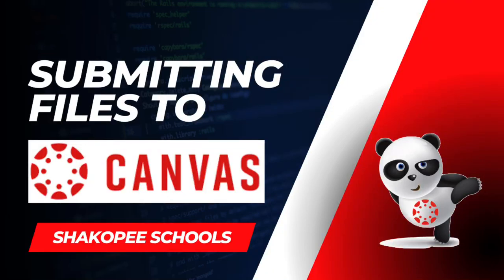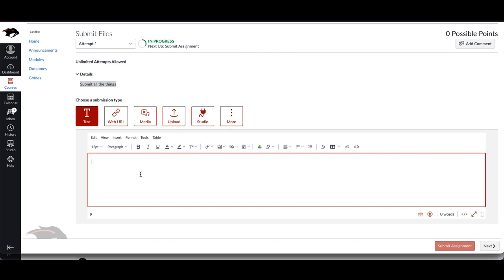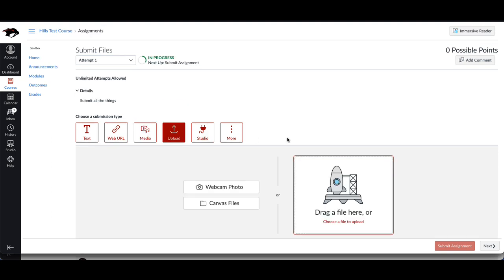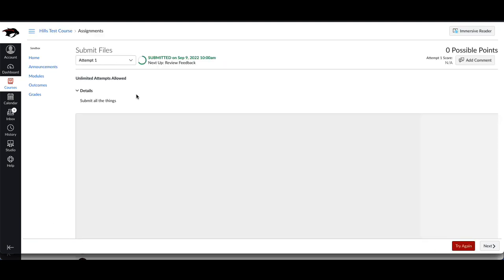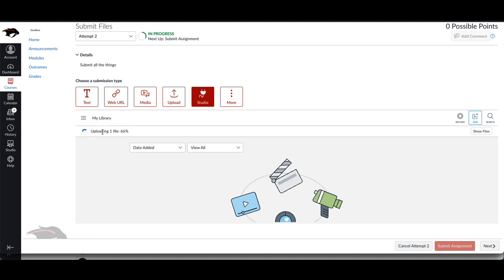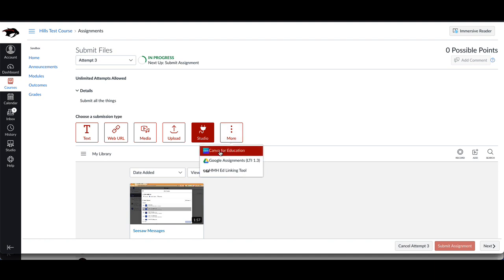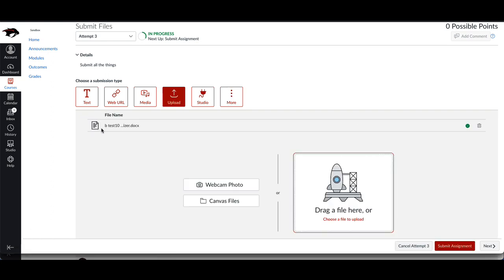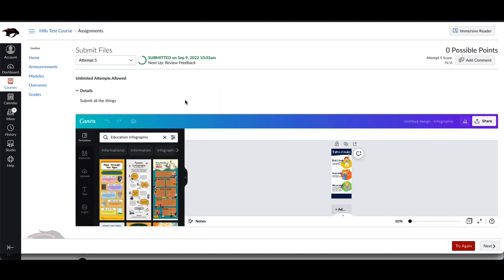Submitting Files to Canvas (MacBook)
This video is for students using MacBooks.